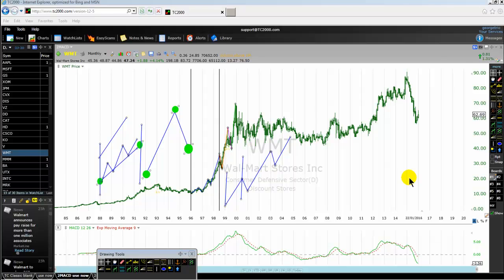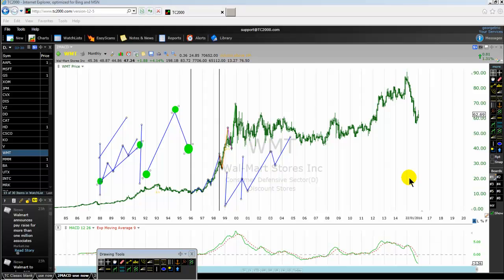Third Step To Accurate Wave Forecast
After the first and second steps to accurate waves forecast, one
must endeavor to grasp and master how to use predictive fractal
patterns (Benoit Mandelbrot) to forecast financial markets like
a top analyst.

Indeed, this is not for weak-hearts or children so to speak, but  those who are serious about accurate Elliott wave forecasting (market predictions).  One may skip the first and second steps, but one will be delusional if one ignores the third step to accurate wave forecast.

goo.gl/B5HLQP